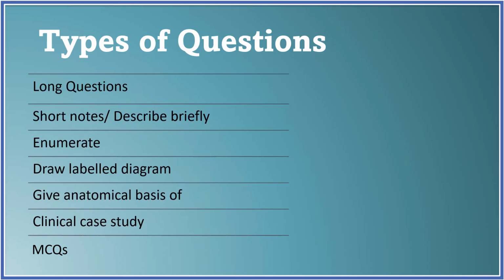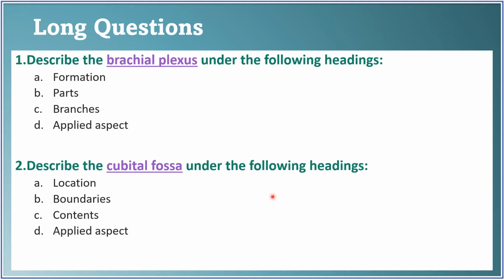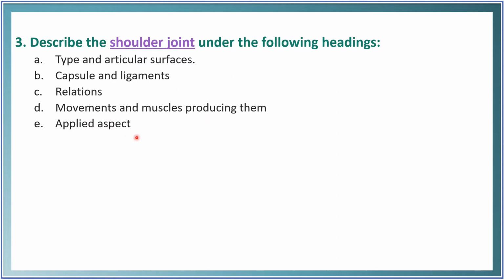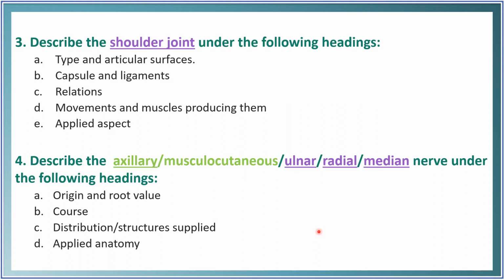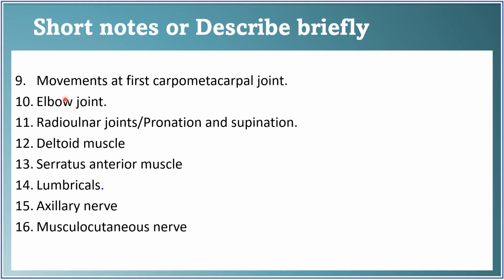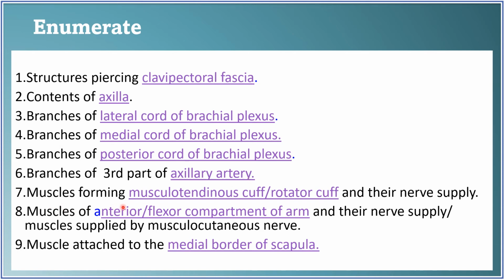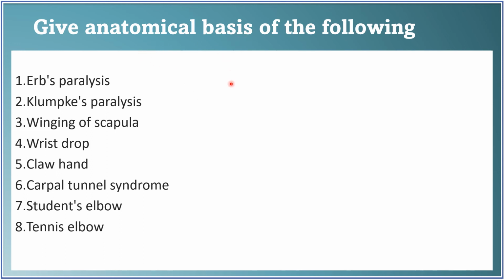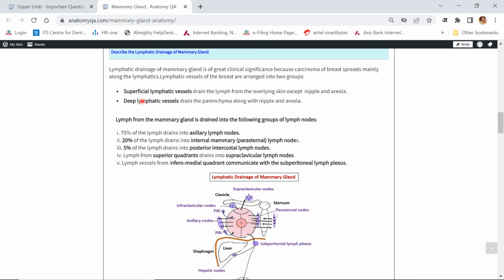How to Study Anatomy | Important topics of Upper Limb | Anatomy 1st Year MBBS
This is about the most important topics and types of questions asked in the exams of 1st year MBBS.

Video highlights:
How to study for exams?
How to answer questions in Exam?
What are the important topics in anatomy?
What are the important long questions from upper limb?
What are the short notes from upper limb asked in exams?
Contains draw labelled questions from upper limb.
contains applied anatomy questions on upper limb.

upper limb videos